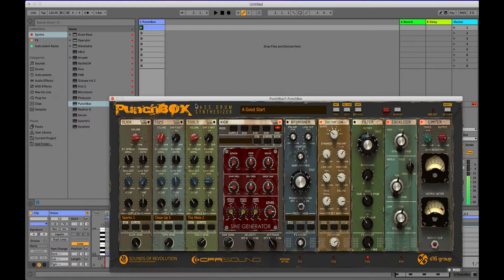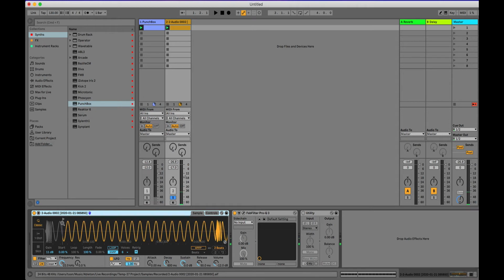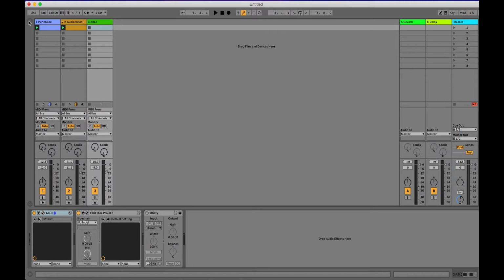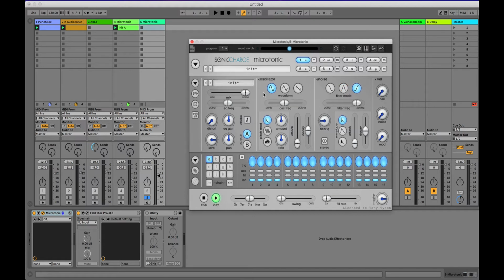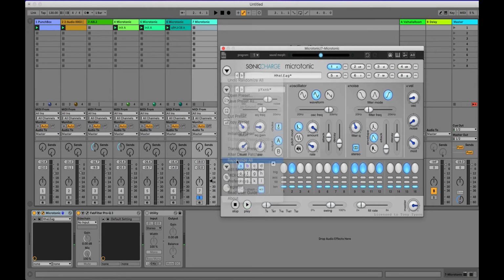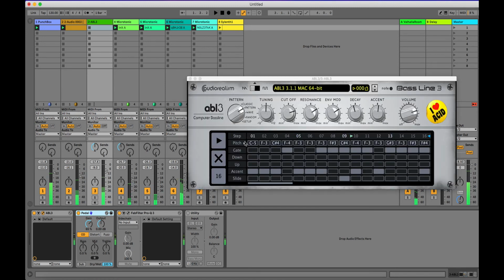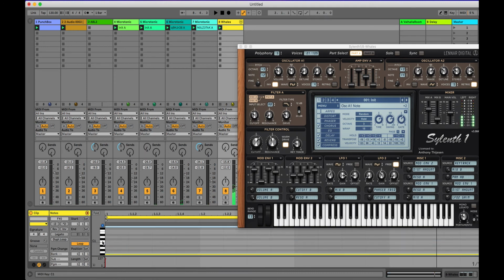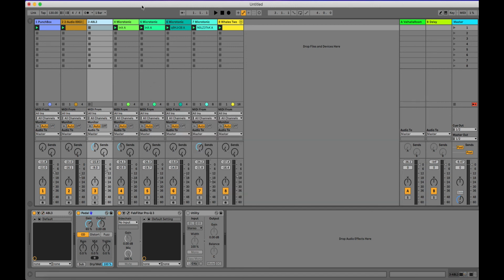Daily Techno Production: Random Acid Sequence with ABL3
Today I use 303 emulation ABL3's built in sequencer to generate random patterns for some acid action! 😀